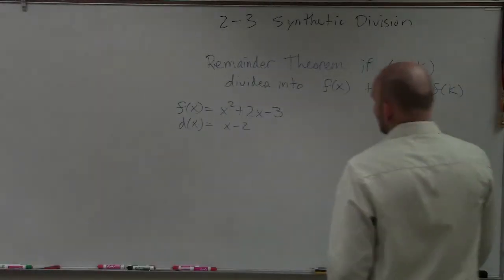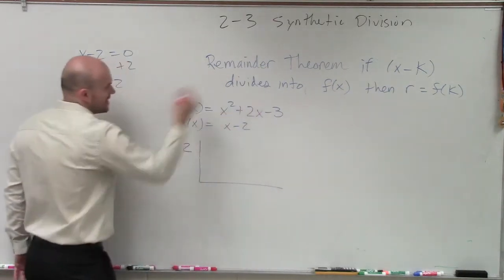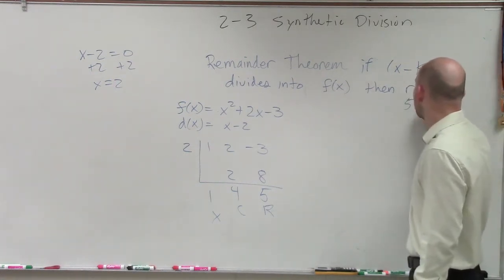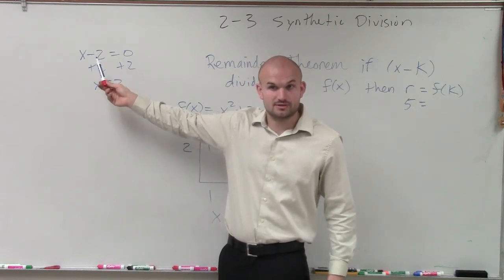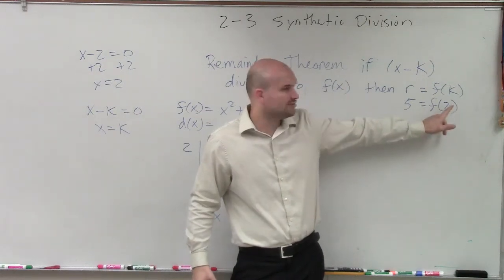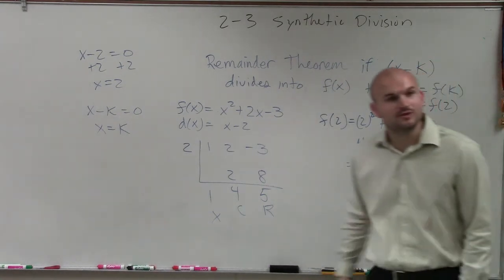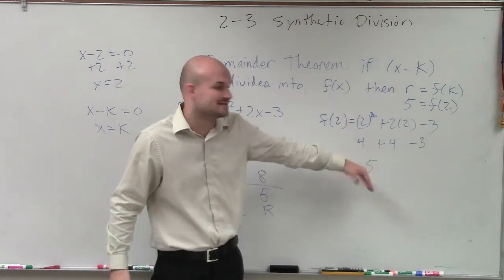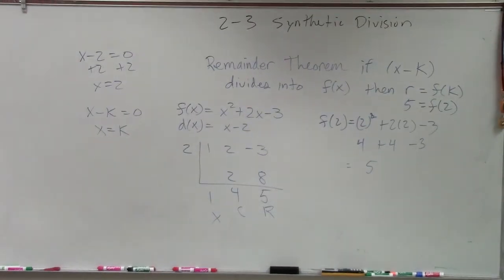How does the remainder theorem work with polynomials